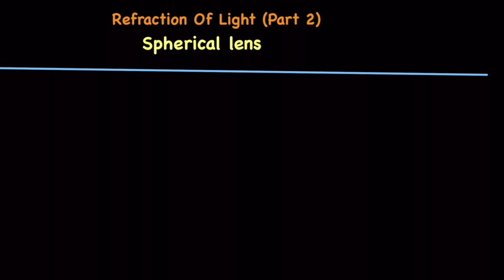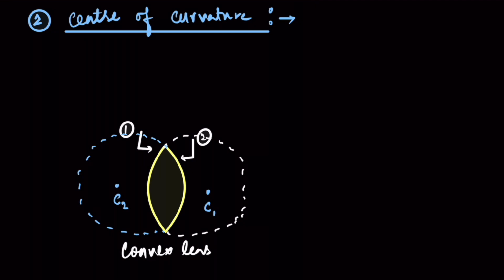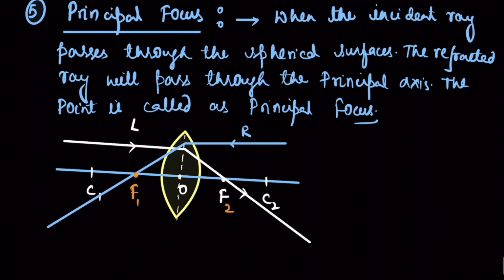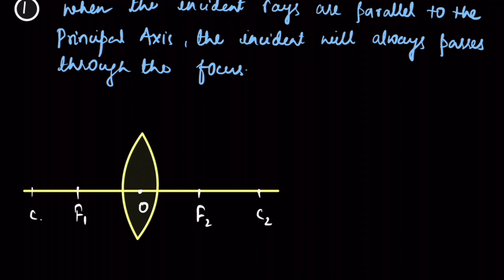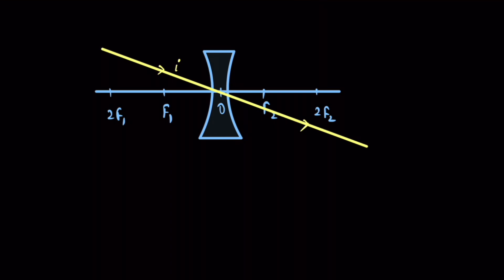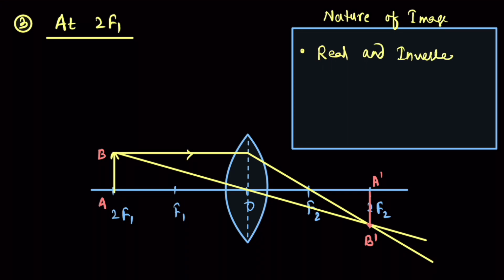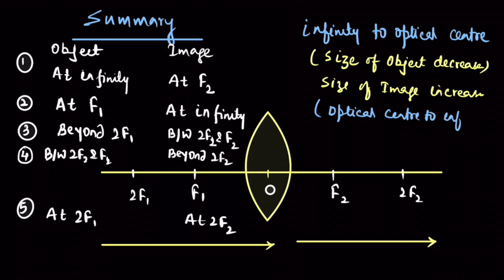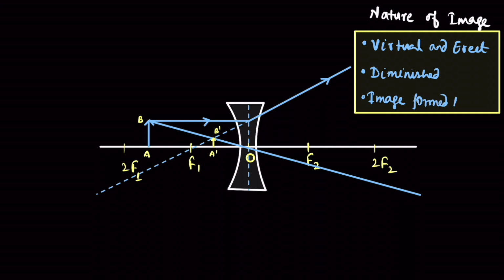CBSE 10th - Refraction of Light - Part 2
In this video, I discussed regarding Refraction of light where we will study regarding Spherical lenses.